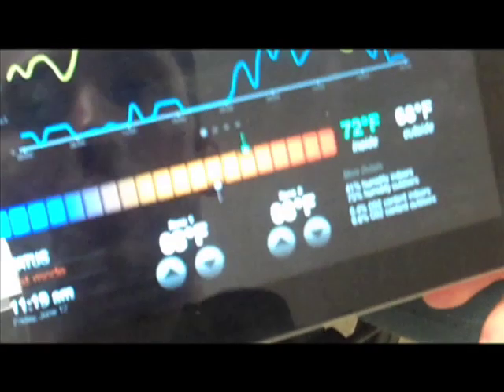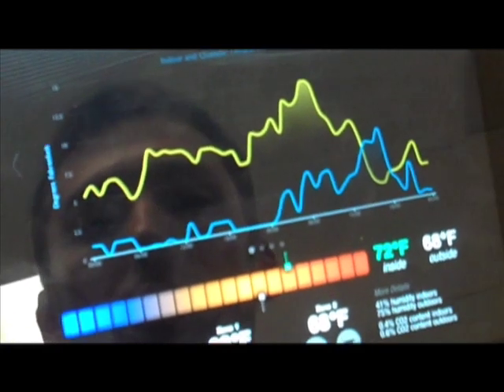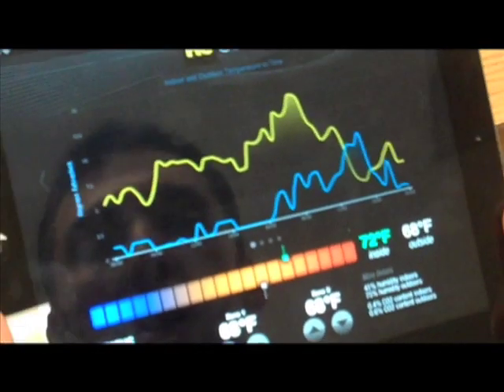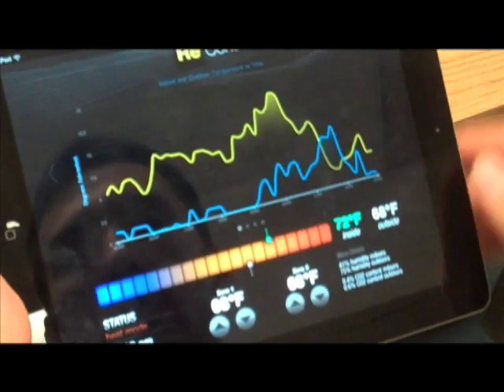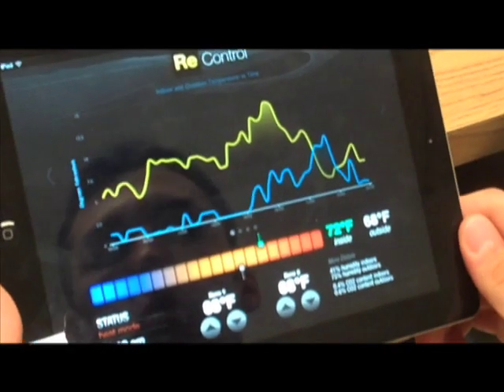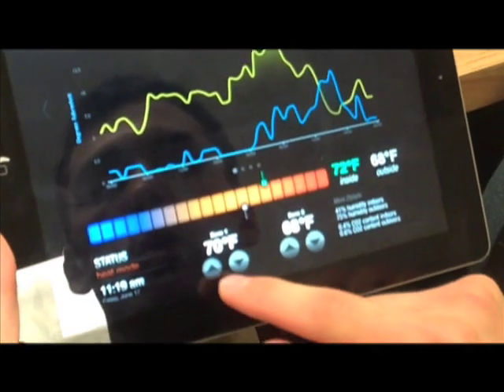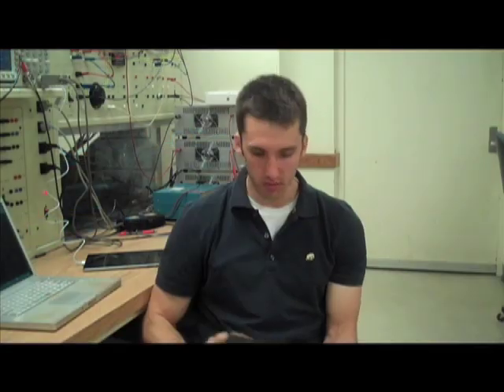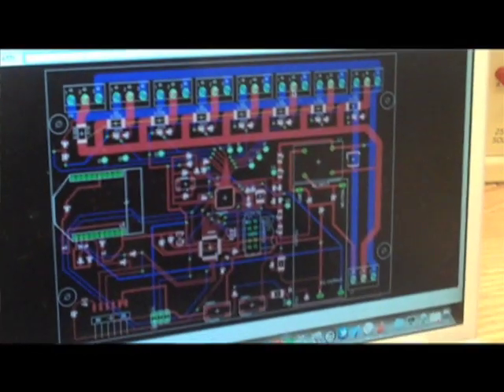Illinois Solar Decathlon: Electrical Engineering Team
ECE ILLINOIS students help design and build the Illinois entry for the 2011 Solar Decathlon, Re_home. The team leader explains what the students have been developing.